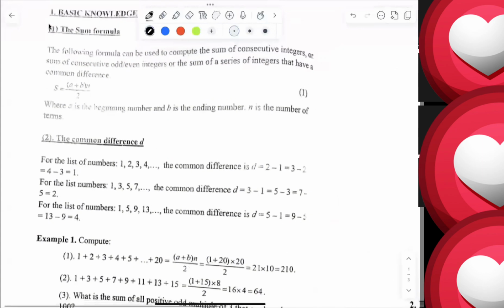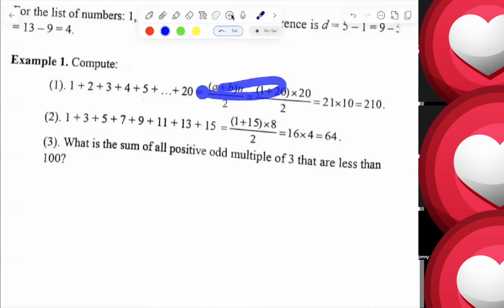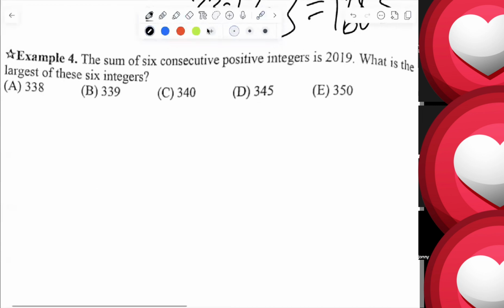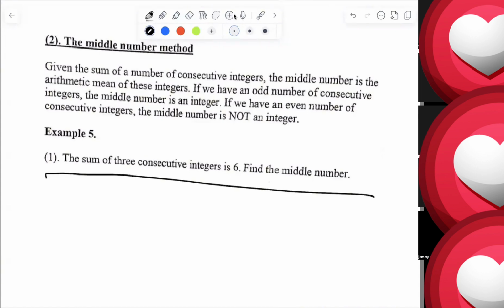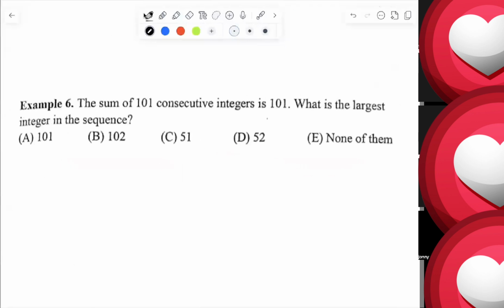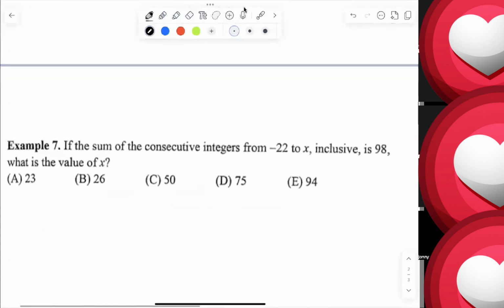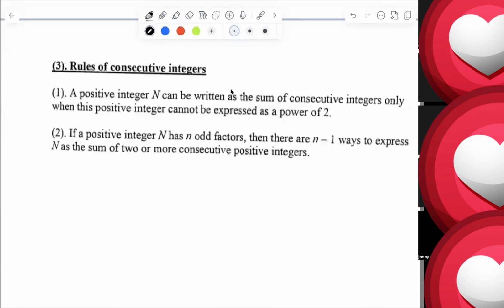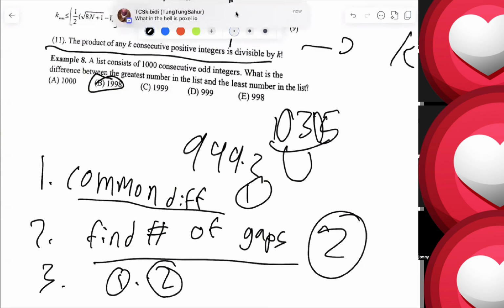Lesson 25 The sum formula , The common difference d , The number of terms n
Lesson 25 The sum formula , The common difference d , The number of terms n , The sum of series integers, The middle number method , Rules of consecutive integers